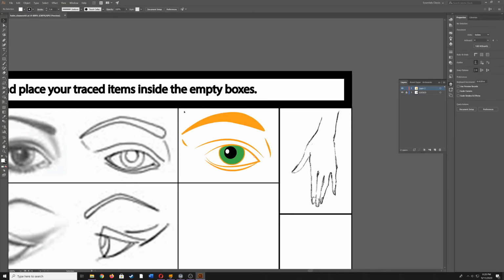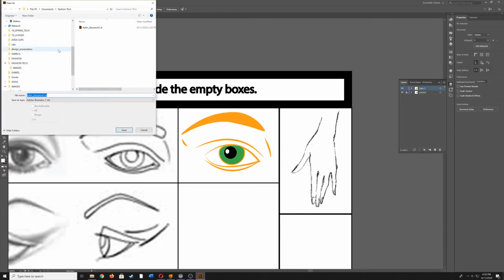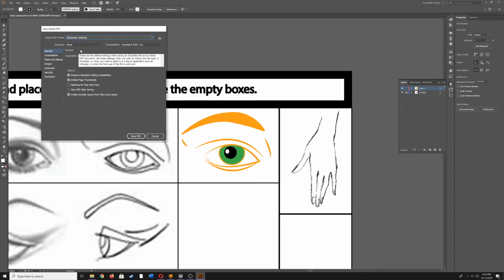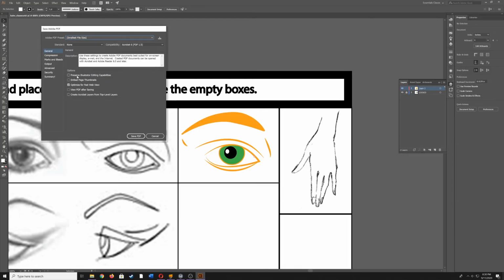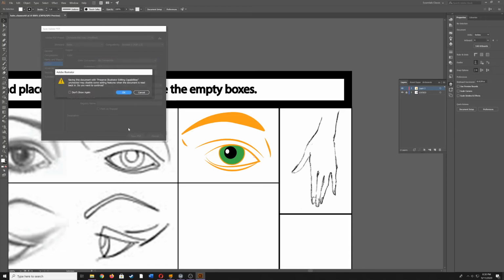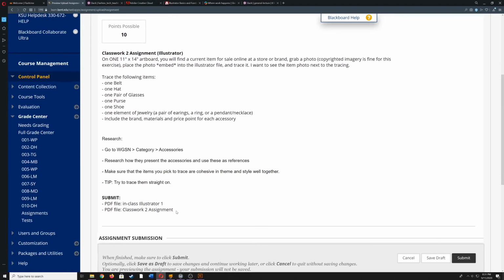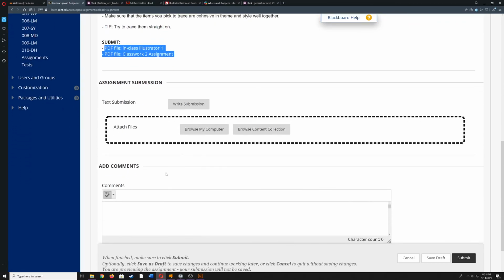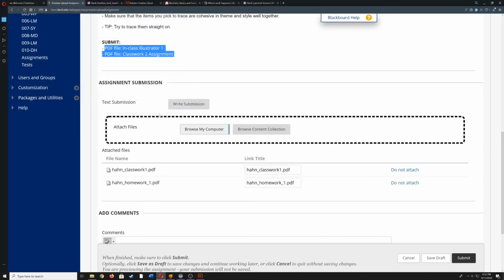AI to PDF conversion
week2 illustrator file conversion steps to PDF and Blackboard Upload